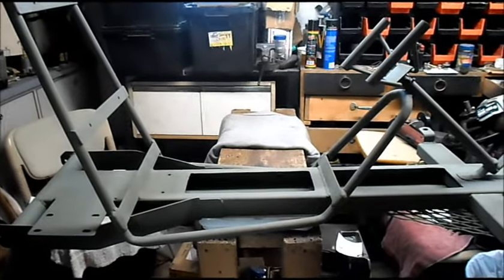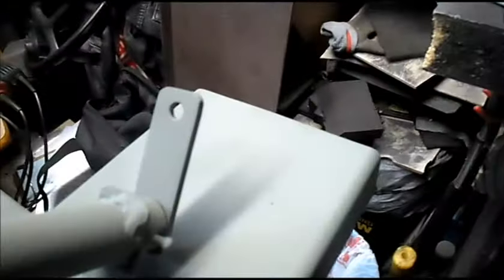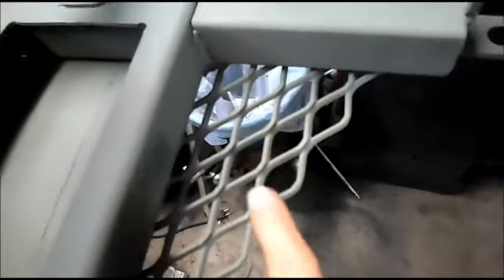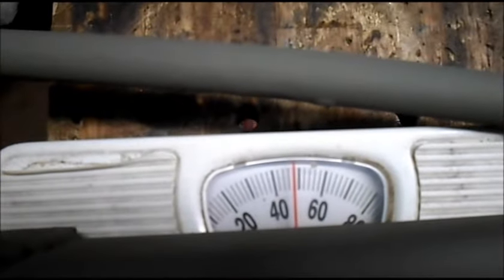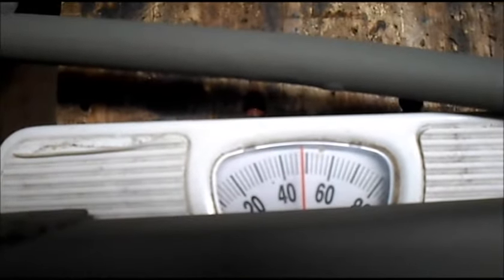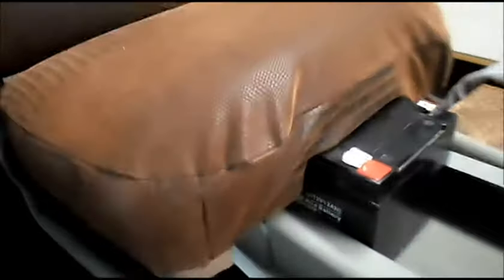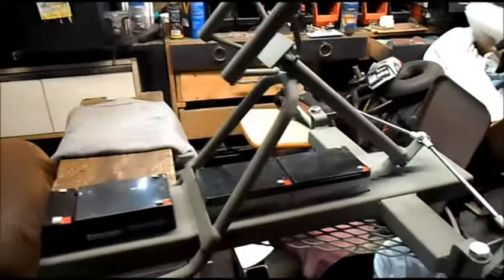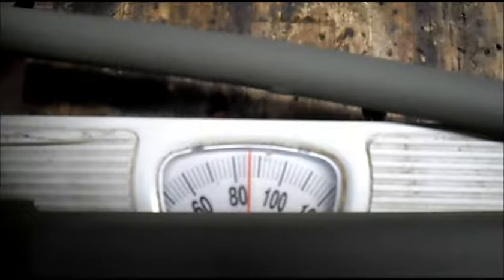Torsk (backbone chassis) kart 6 Progress report, she's finally in primer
Here is a quick video showing the progress I've made so far, on the chassis.